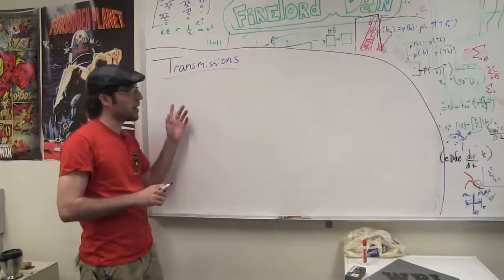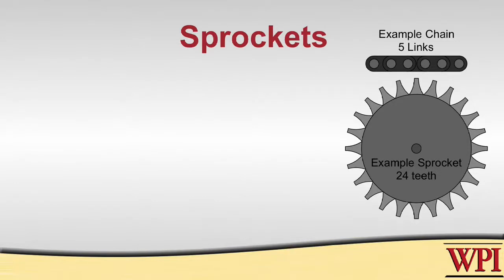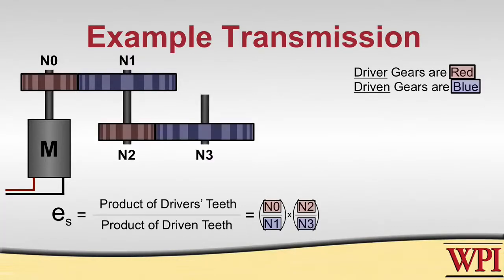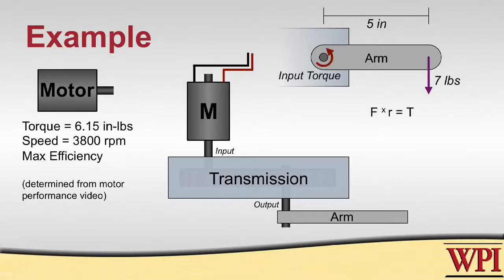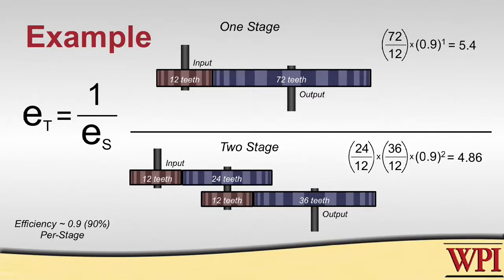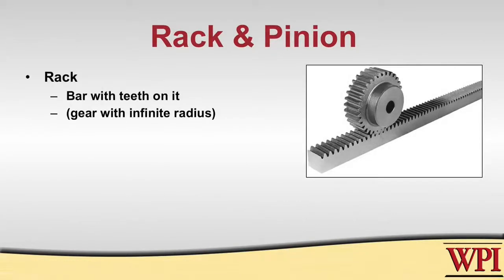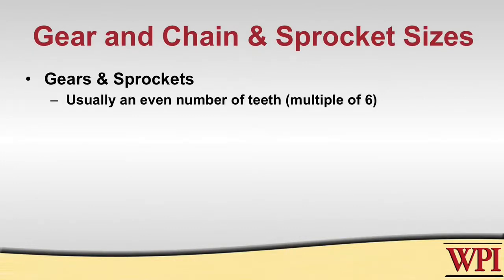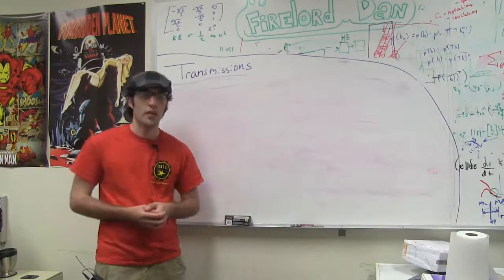Power Transmission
Michael Delph explains how to calculate performance and design transmissions with gears and also the use of chains and sprockets.

-Copied from Brad Miller account with his permission for use in the robotics IQP